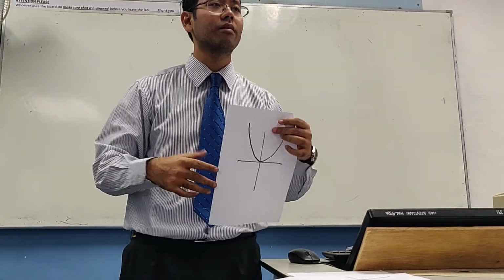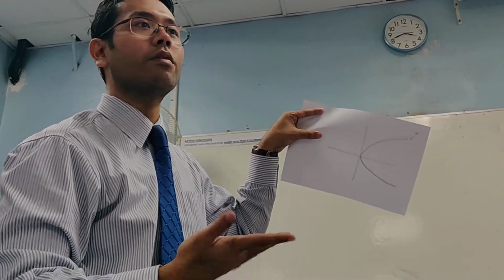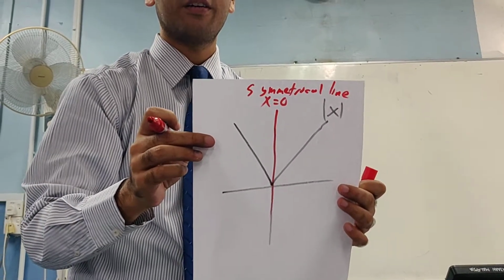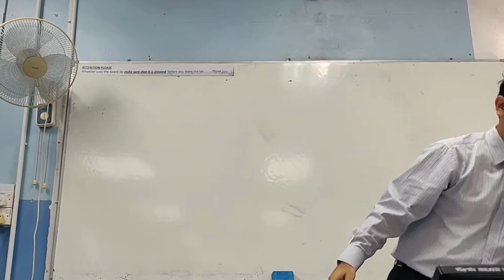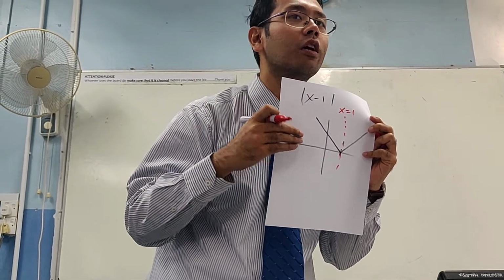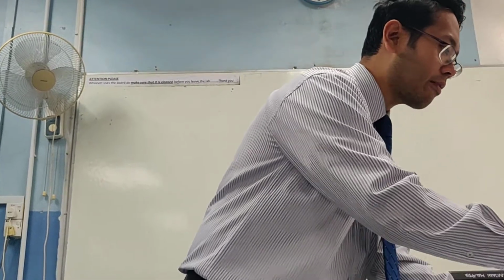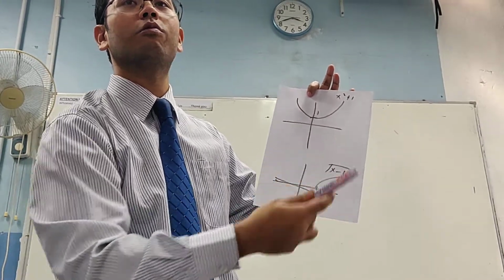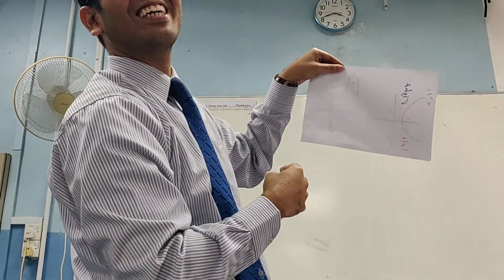S1C5 Function Graph: What is the domain for many to one function to has an inverse - Advance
Here is the full list of my graph videos.
Please study them carefully